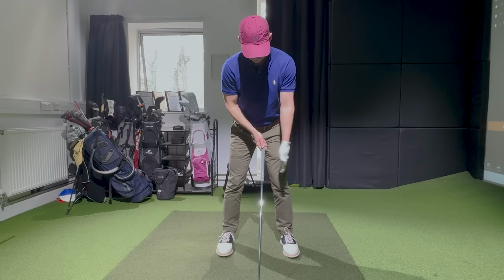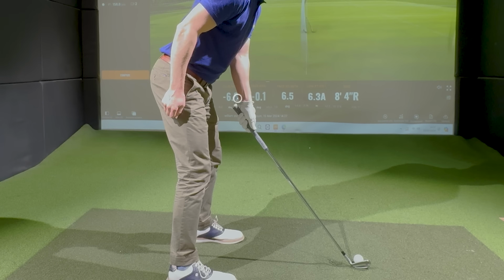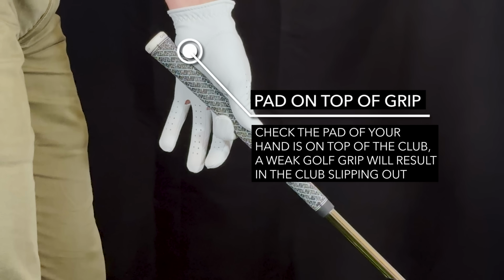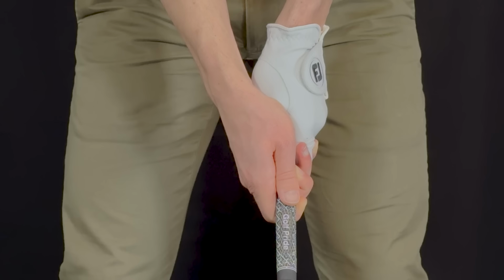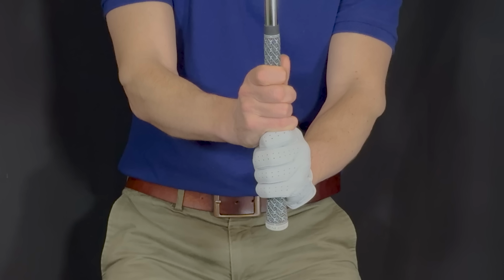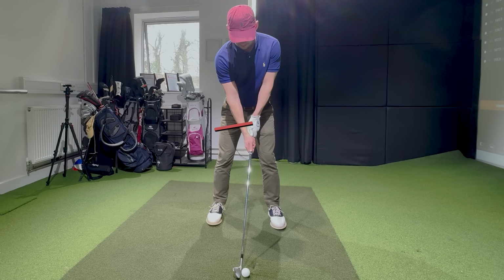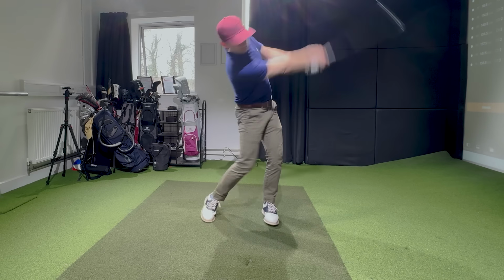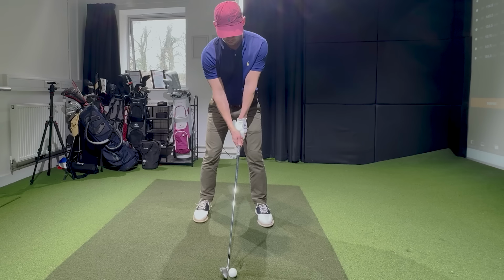How To Build The PERFECT Golf Grip [Placement, Linking & Grip Pressure]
00:00 Introduction – The Perfect Golf Grip
00:40 Placement Of Your Left Hand
01:55 Quick Tip For Slicers
02:39 Placement Of Your Right hand
03:43 Linking Your Hands
04:05 Baseball Grip For Golf
04:24 Overlapping Golf Grip
04:38 Interlocking Golf Grip
05:25 Grip Pressure
06:21 Why Does Changing Your Golf Grip Feel Weird
06:53 The Best Way To Change Your Golf Grip

In this video, we cover how to build the perfect golf grip for beginners and more advanced golfers.

We cover the placement of your left hand and right hand and where the golf grip needs to run through your hand in order to hit straighter golfer shots.

We also give some great golf tips for slicers who have a weak golf grip.

We then cover how to link your golf hands and explain how to create a baseball grip, overlapping grip and interlocking golf grip.

We move on to talk about golf grip pressure and give you some simple ideas to help you understand the ideal grip pressure and ways to reduce your grip pressure.

Finally, we cover the best way to practice and change your golf grip to take it out onto the golf course.

Happy golfing – Will @ Golf Insider